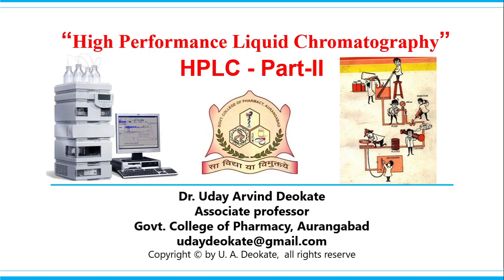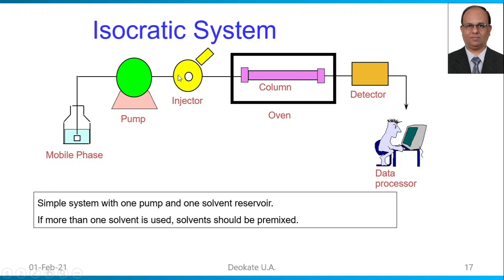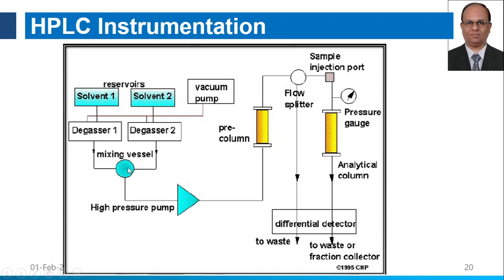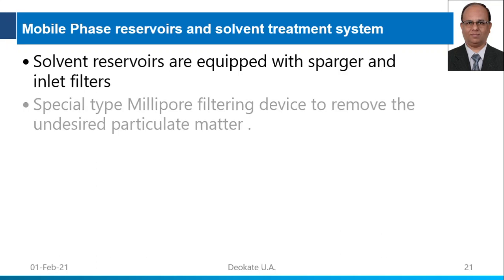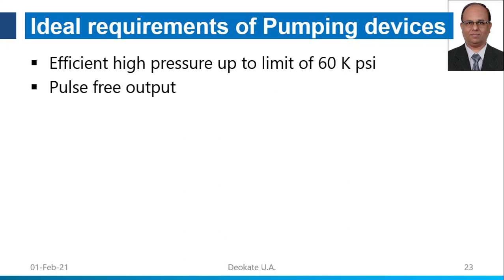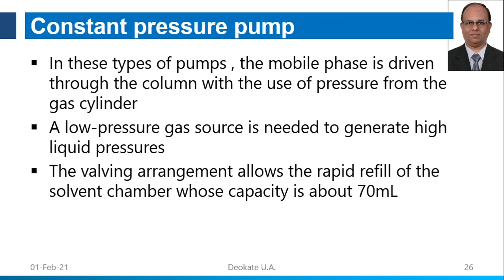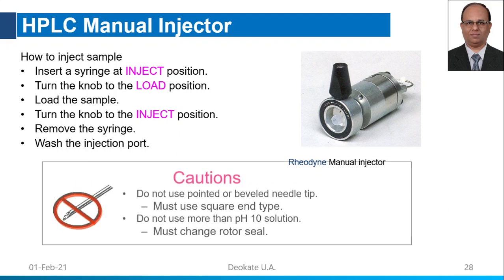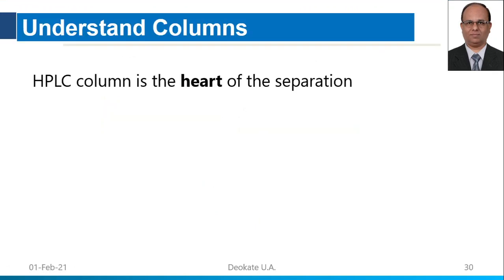HPLC Part 2A (Instrumentation of HPLC)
We will learn the basic instrumentation of HPLC in this video